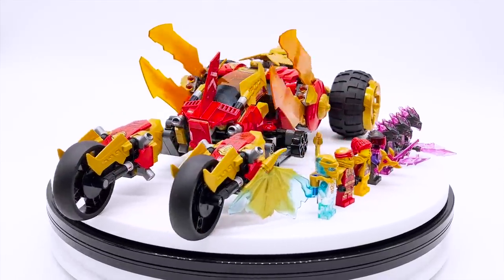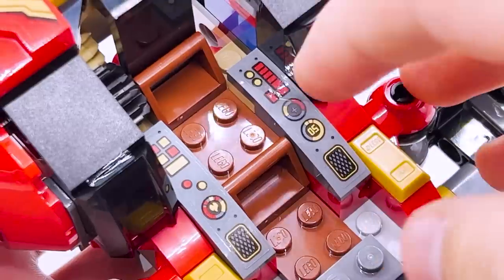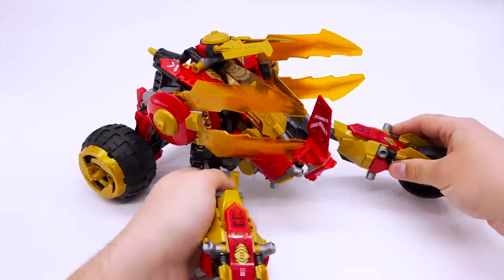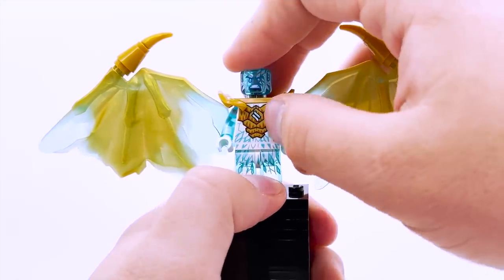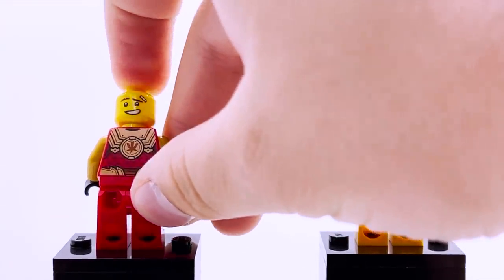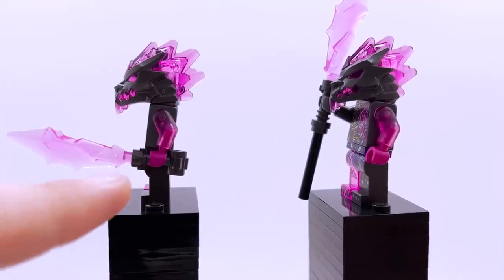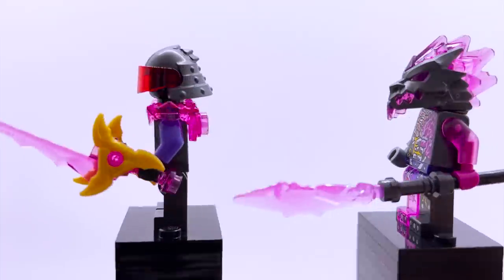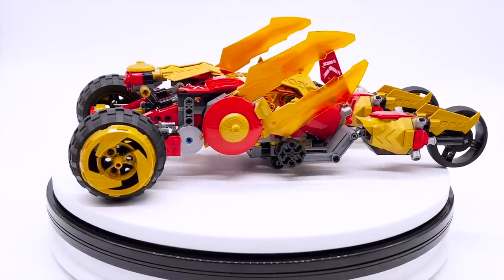Kai's Golden Dragon Raider EARLY Summer 2022 Review! LEGO Ninjago Set 71773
This is a review of LEGO Ninjago set 71773 Kai's Golden Dragon Raider! This set contains 7 minifigures: Golden Dragon Zane, Golden Kai, General Mr. F, Skylor, a Vengestone Brute, and two Vengestone Warriors.

Ninja fans aged 8+ can recreate thrilling action from the NINJAGO®: Crystallized TV series with this supercool Kai’s Golden Dragon Raider (71773) playset. It features a multi-terrain vehicle with a cockpit, 2 cannons with 4 shooters, and golden dragon blades. By folding the Raider’s back wheels, it can change from road mode into walker mode to move like a creature.

A building set to capture the imagination of ninja fans
This building set is crammed with 7 minifigures: Golden Kai, Golden Dragon Zane with golden dragon wings, their ally Skylor, and a set of villains for kids to play out battles against: General Mister F, Vengestone Brute and 2 Vengestone Warriors.

Cool toys to transport kids to a fantasy world!
NINJAGO toys encourage kids to put down their screens and dive into an all-consuming world of fantasy action. Here they can join forces with their brave ninja heroes to battle the forces of evil with a fantastic collection of playsets including mechs, cars, jets, dragons and temples.

NINJAGO® vehicle playset – Ninja fans can bring to life their favorite scenes from the NINJAGO: Crystallized TV series with this LEGO® NINJAGO Kai’s Golden Dragon Raider (71773) set
7 minifigures – Includes Golden Kai, Golden Dragon Zane, Skylor, General Mister F, Vengestone Brute and 2 Vengestone Warriors for kids to play out epic battles in NINJAGO® City
Multi-terrain vehicle toy – This unique buggy-style car features a cockpit, 2 cannons with 4 shooters, and golden dragon blades. It can also change from road to walker mode to move like a creature

A huge thank you to my channel members:

Pyro Whipper Tier:
-Suntan
-Nicholas Miller
-Tumbleweed 3D
-Craftmastr

Sensei Wu Tier:
-Zech9579
-Sudowoodo Bricks
-Zane Fan
-The Brix Reviews
-Nicholas Miller
-NinPogGo
-Stud Films
-guylego
-riolugaming 50
-doodlebricks
-HiveMind
-Hotdog
-Nate Fiedler
-dbx brix
-henfrig
-DAVINVLOGS
-"Matthew"
-juju bricks
-Brother from another Brick
-LuketheDuke 424
-Bingus
-crazytoadgaming
-MoabOG
-Miles Alimario
-ShezzyZ
-lightning chicken
-A fun
-SpenceD03
-TJPro101